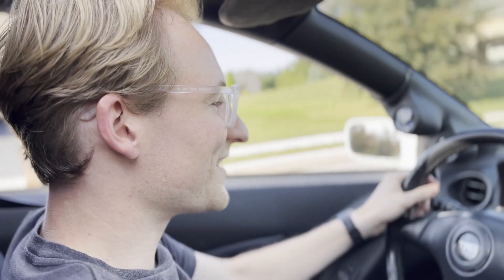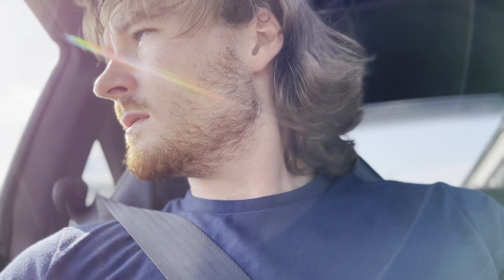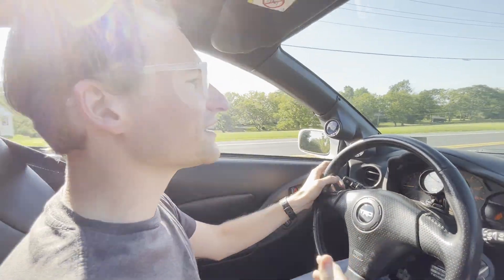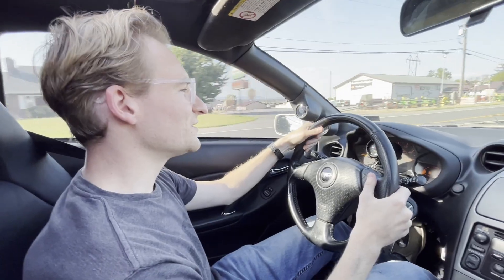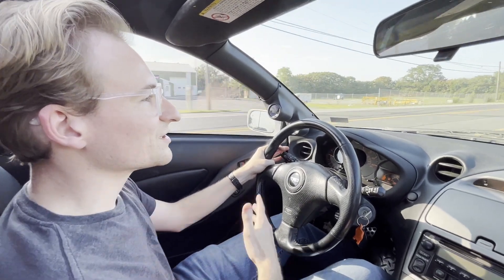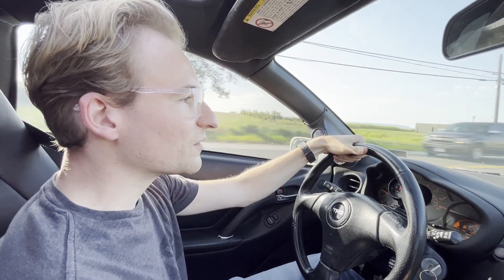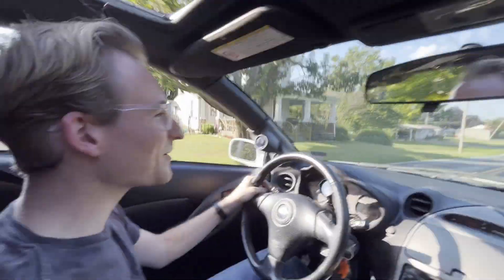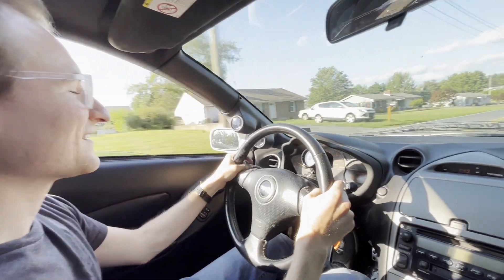Supercharged Celica GT-S Ride Along! It's INSANE!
"As iron sharpens iron, so one man sharpens another." Proverbs 27:17

Join us as we take a ride in the Blitz Supercharged 2zz Toyota Celica GTS! We have a casual, but in depth conversation on the bypass valve plumbing on the TX12 supercharger!

A lot of these same ideas will apply to my SC14 supercharger that I am installing on my 2zz MR2 Spyder, and it was extremely helpful to talk through them with Lake!

Follow the Instagrams for the in-between!